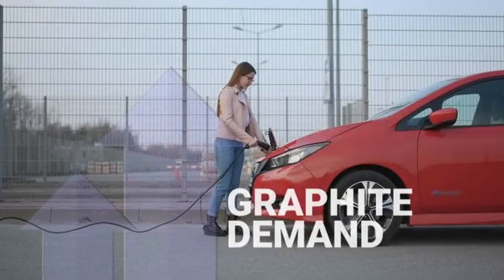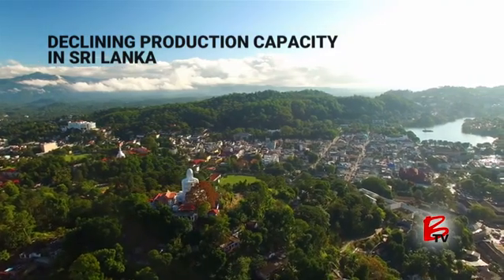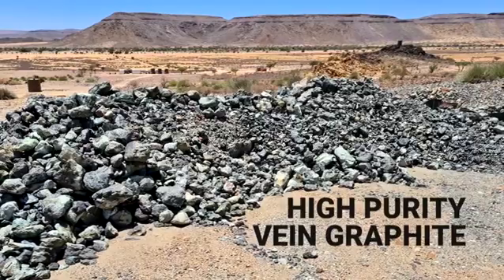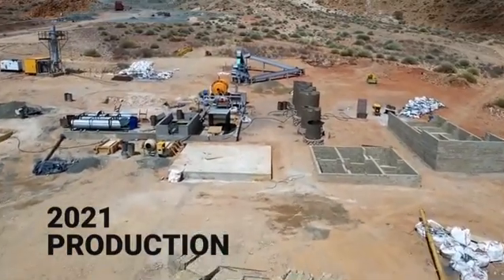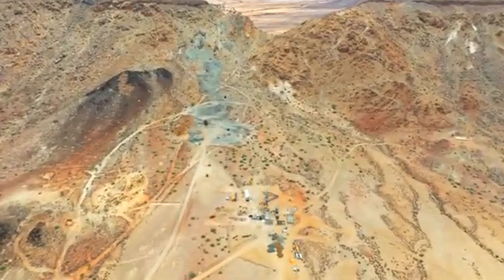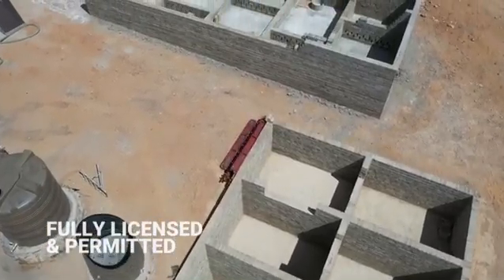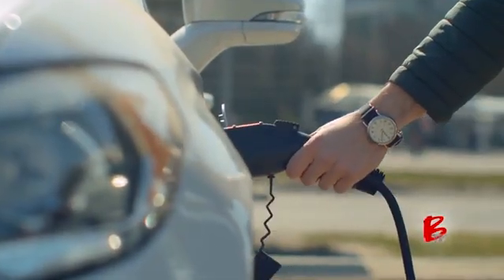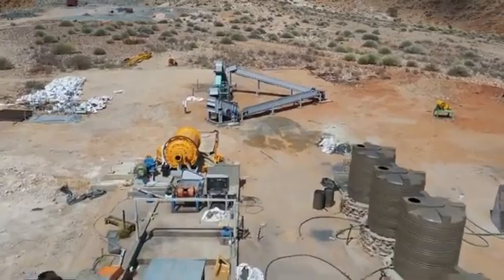BTV Interview Arno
President & CEO, Arno Brand speaks to Business Television about Gratomic Inc. and its progress at the Aukam Vein Graphite Mine.  He discusses the current battery market trends, anode composite supply, and other topics.